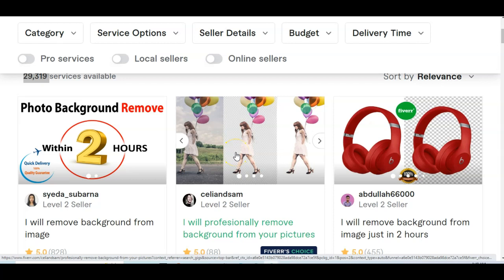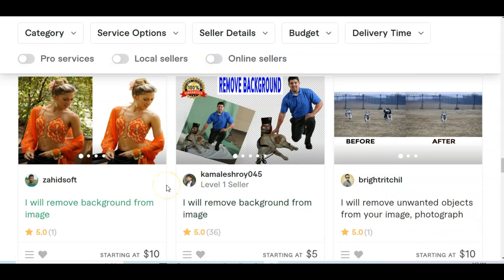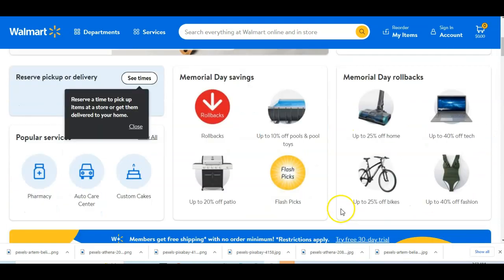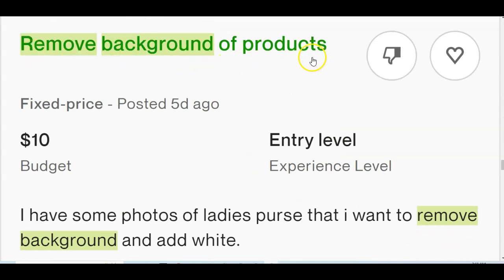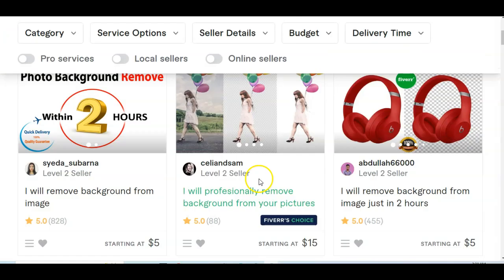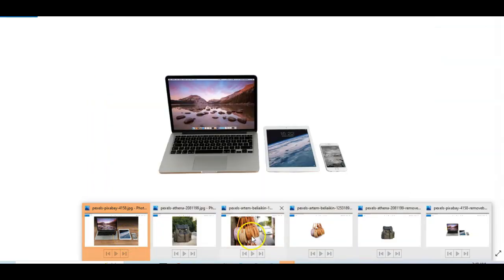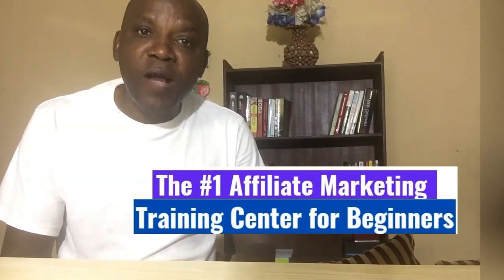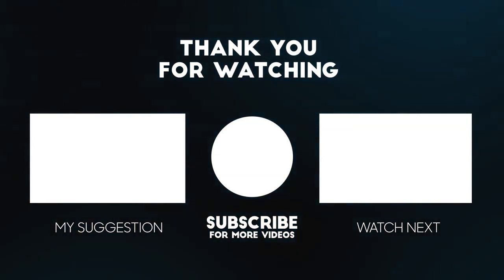How to Earn $10 Daily Clicking Photos Online in 2024. (Make Money Online in Nigeria)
How to Earn $10 Daily Clicking Photos Online in 2024. (Make Money Online in Nigeria). Here is how to do few click removing image backgrounds online in Nigeria. You can make a lot of money with background removal freelance jobs online in Nigeria.